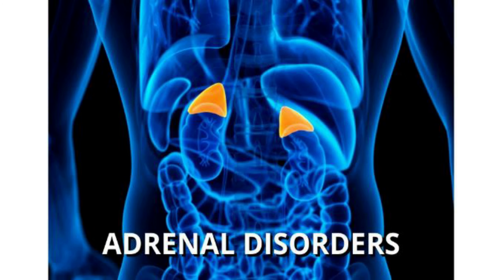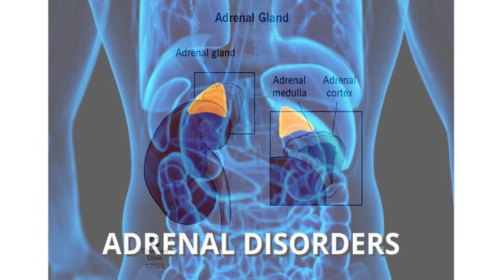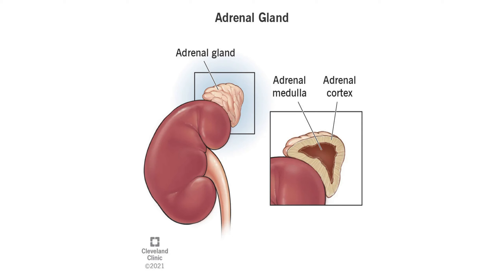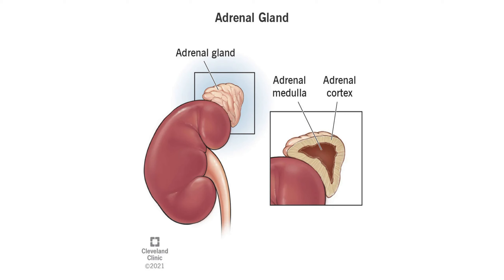Adrenal Disorders Symptoms and Causes - Diagnosis - Treatment - Prevention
What are adrenal disorders?
There are many conditions that can lead to problems with the adrenal gland function. The adrenal glands are small and shaped liked triangles and are located just above each kidney. They are sometimes called suprarenal glands. Their job is to make hormones that you need to keep your metabolism, blood pressure, immune system and stress response in balance.

Adrenal disorders are the result of your glands making too much or not enough of certain hormones. Hormones produced by the adrenals include hydrocortisone (also called cortisol), adrenaline and aldosterone.

You can think of dominoes and how one movement by one domino sets off a chain reaction, making the next domino in line fall down. If something happens and the next domino doesn’t get the message, the effect is ruined.

What are common types of adrenal disorders?
There are different conditions related to your adrenal glands. Some of the most common include:

Addison’s disease, also called adrenal insufficiency. In this disorder, you don’t produce enough cortisol and/or aldosterone.
Cushing’s syndrome. In this disorder, your levels of cortisol are too high. This term can be applied when large doses of steroids are given to treat certain medical conditions.
Congenital adrenal hyperplasia. This term refers to genetic condition in which your adrenal glands are not able to make cortisol well. As a result ACTH is elevated. Depending on the defect higher levels of male hormone might be made.
Adrenal gland suppression. This is a type of adrenal insufficiency that is related to outside sources of cortisol or related synthetic hormones such as prednisone or dexamethasone.
Hyperaldosteronism. If you have this condition, your body produces too much aldosterone which can lead to blood pressure elevation and potassium loss.
Virilization. This condition happens when your body produces too much of the male sex hormones and is only apparent in females or boys before puberty.
There are also conditions of the adrenal glands related to growths (tumors). These include:

Adrenal gland tumors. Tumors can disrupt hormone output, but are usually noncancerous.
Adrenocortical carcinoma. This rare condition refers to cancer forming in the adrenal gland’s outer layer.
Pheochromocytoma. If you have this condition, your glands make too much epinephrine and norepinephrine which can raise blood pressure or make your heart race.
Pituitary tumors. Abnormal growth on the pituitary gland can cause adrenal gland conditions by disrupting the amount of hormones made by the adrenal glands. ACTH producing tumors cause Cushing’s disease. If tumors are large enough, they may press on the normal pituitary cells and cause deficiency of ACTH and secondary adrenal insufficiency.
How common are adrenal disorders?
Adrenal disorders can happen to anyone. Within the individual conditions, some of them may happen more often to females than males, such as Cushing’s syndrome.

What is adrenal insufficiency?
Adrenal insufficiency happens when the adrenal glands don’t produce enough cortisol and sometimes aldosterone. The production decreases when the adrenal cortex (the glands’ outer layer) is destroyed. This occurs most often when you have an autoimmune disease that causes your body to attack the glands. It can also be caused by tumors, tuberculosis and other types of infections. This condition is known as primary adrenal insufficiency.

Secondary adrenal insufficiency, which is more common than the primary form, happens because you don’t have enough of adrenocorticotropin (ACTH), the hormone secreted by the pituitary gland. If your pituitary doesn’t make enough ACTH, your adrenal glands don’t make enough cortisol.

Secondary adrenal insufficiency most often happens when you have been taking glucocorticoids (like prednisone) for an extended amount of time and then stop too quickly rather than tapering down gradually. It can also develop due to tumors in the pituitary glands pressing on the normal pituitary cells or from surgery or radiation to the pituitary gland.

What does adrenal crisis mean?
Adrenal crisis is a medical emergency. It’s the most serious complication of adrenal insufficiency and happens due to a severe lack of cortisol. An adrenal crisis can be life-threatening. Symptoms of adrenal crisis include:

Severe pain in your lower body that comes on quickly.
Bouts of vomiting and diarrhea.
Weakness.
Confusion and loss of consciousness.
Low blood glucose,
If you have adrenal insufficiency, you should always have an injectable form of glucocorticoid medicine with you and you should wear some type of medical alert jew